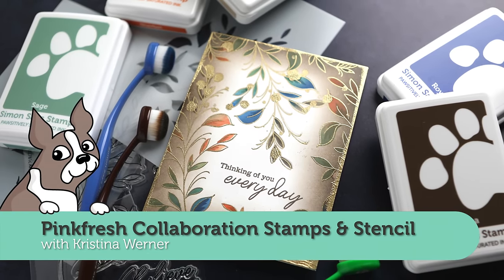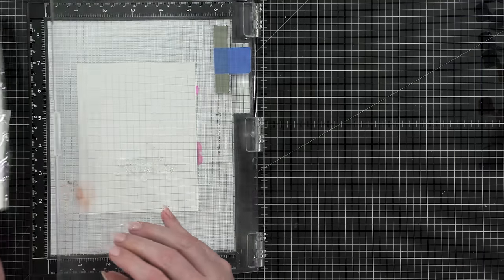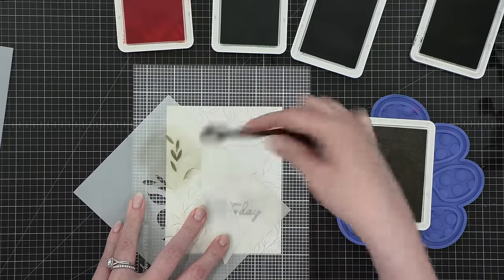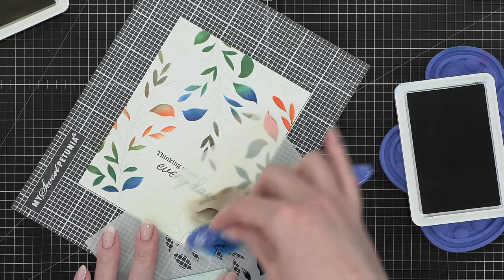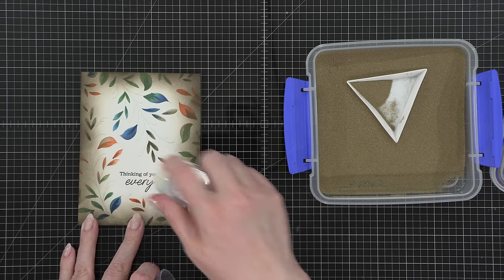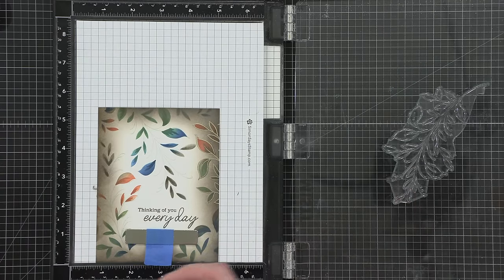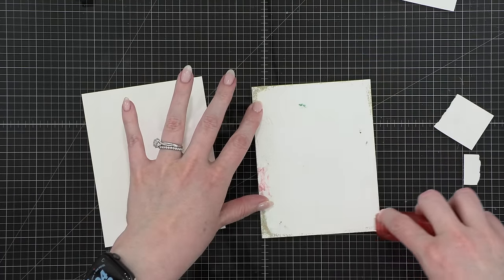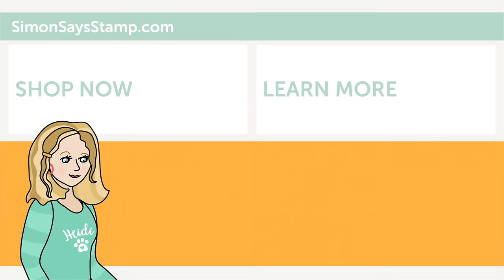Introducing Pinkfresh Studio's STAMPtember® Exclusive: Artistic Foliage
This set is only available while supplies last, so if you love it, act fast!

• MISTI BLACK PRECISION STAMPER VERSION Stamping Tool Kit blackm

• Simon Says Stamp Pawsitively Saturated Ink Pad FLANNEL ssk058

• Simon Says Stamp Pawsitively Saturated Ink Pad LATTE ssk028

• Simon Says Stamp Pawsitively Saturated Ink Pad SHERBET ssk027

• Simon Says Stamp Pawsitively Saturated Ink Pad SAGE ssk041

• Simon Says Stamp Pawsitively Saturated Ink Pad ROYAL ssk021

• Simon Says Stamp Pawsitively Saturated Ink Pad MOCHA ssk030

• Simon Says Stamp PET PAWSITIVELY EVERYTHING TOOL TWILIGHT st0017

• Tim Holtz Tonic CRAFT KNIFE And 3 Spare Blades 3356e